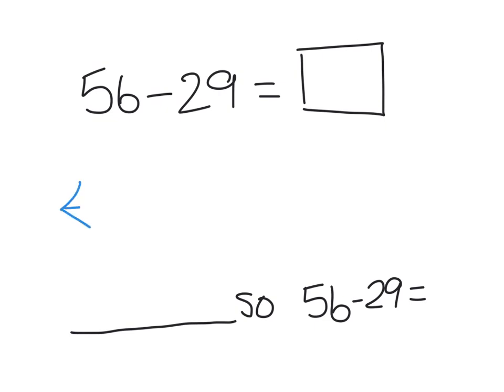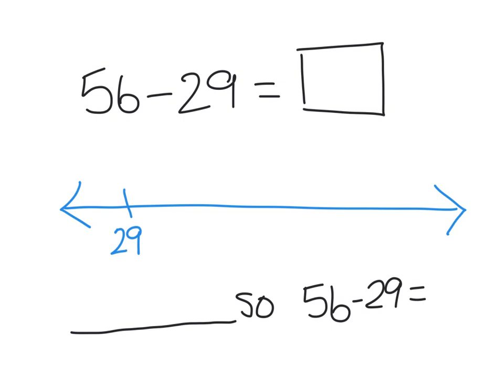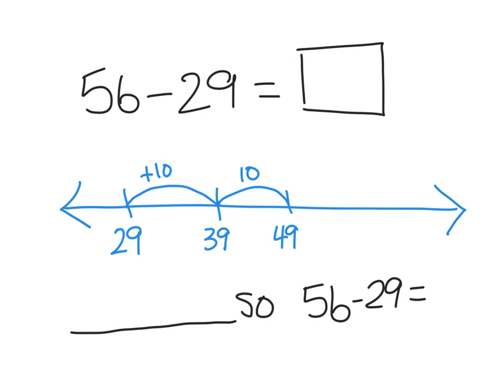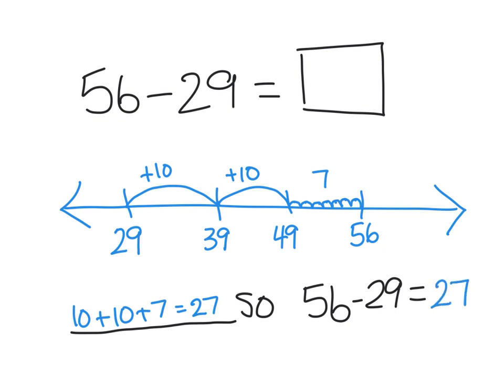Solving Subtraction by Counting Up on a Number Line